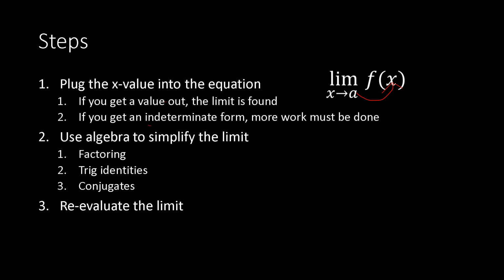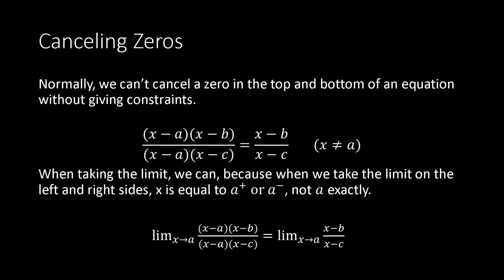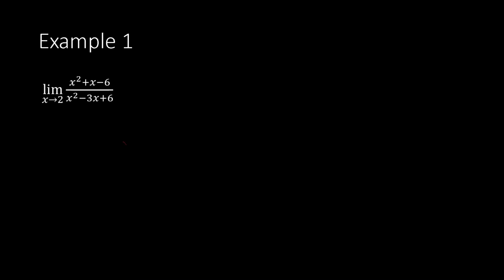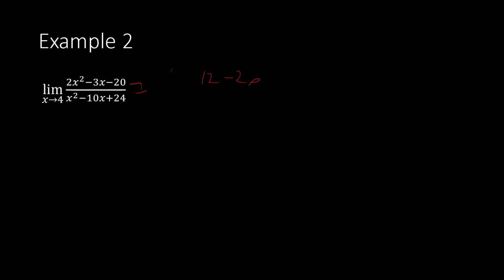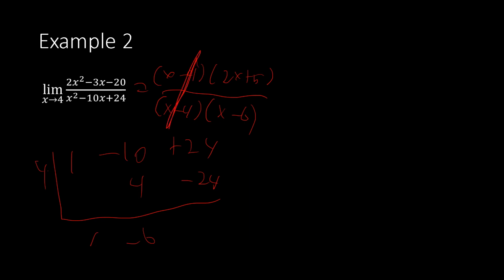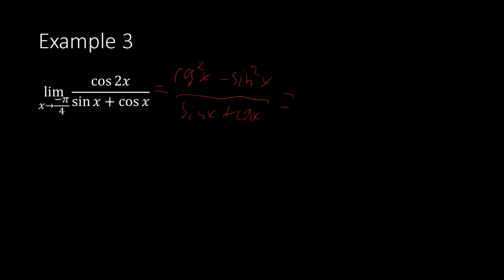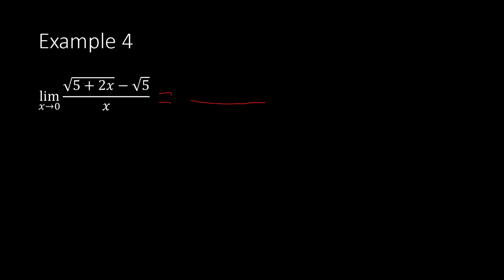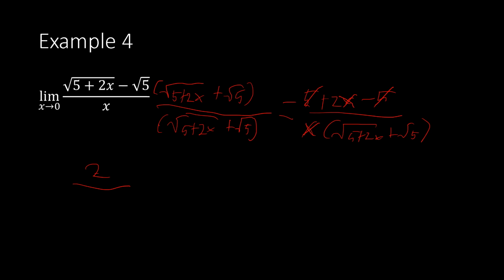Finding Limits Analytically (Calculus) | Studying Works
A short video explaining how to find limits using what you learned from your previous years of Algebra.